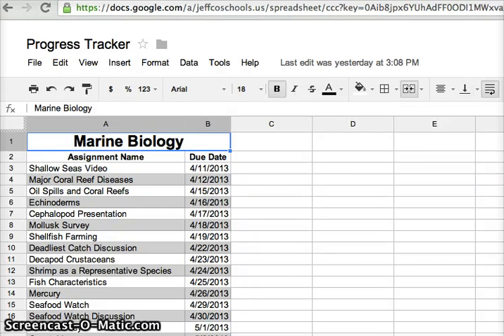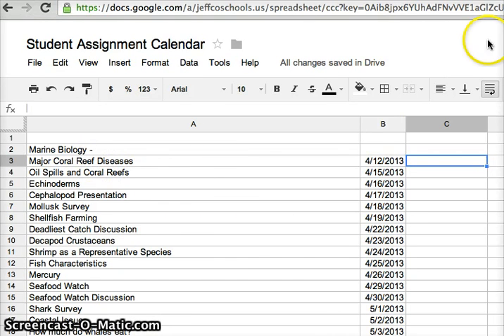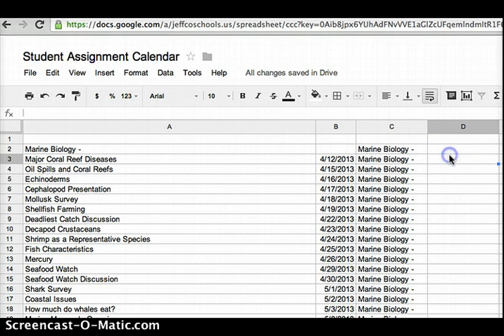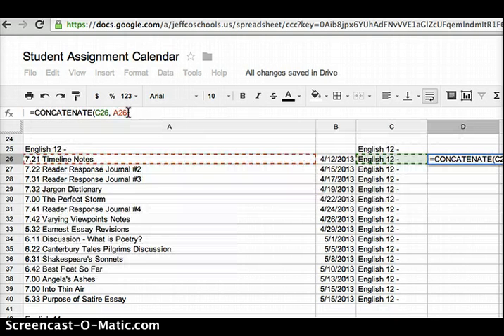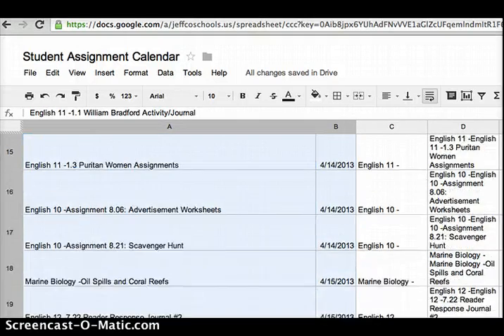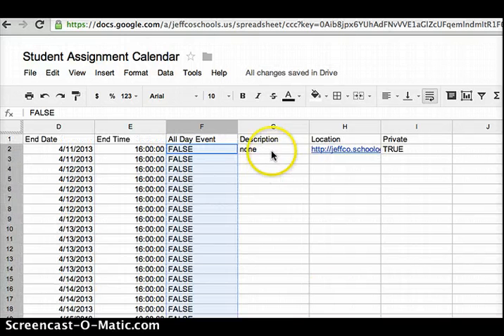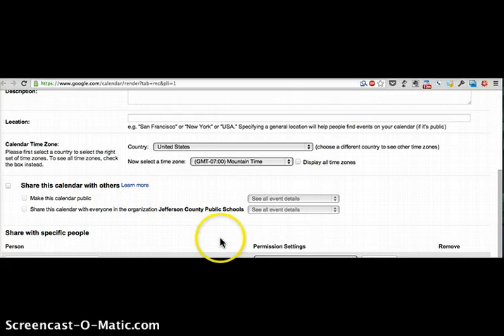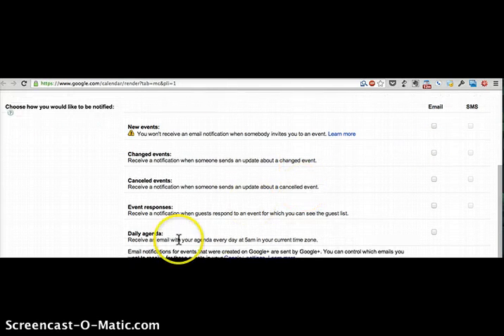Building an Assignment Calendar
Something that I'm doing for one of my coaching children.